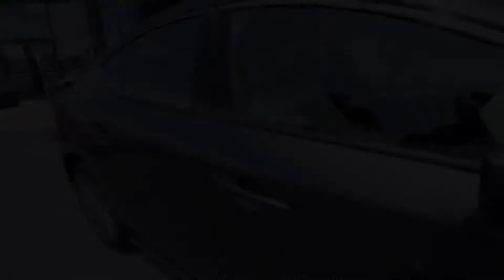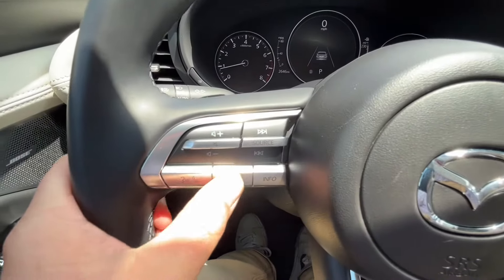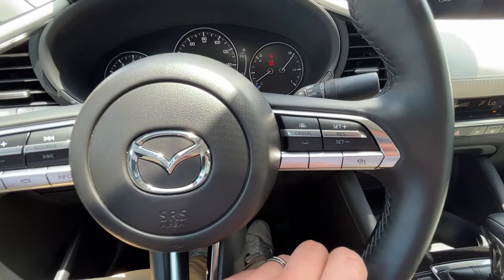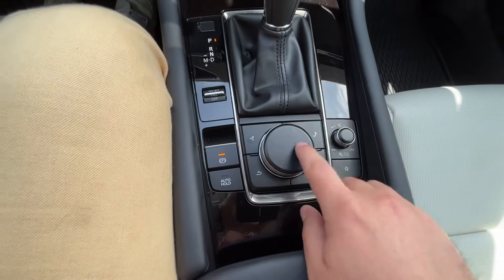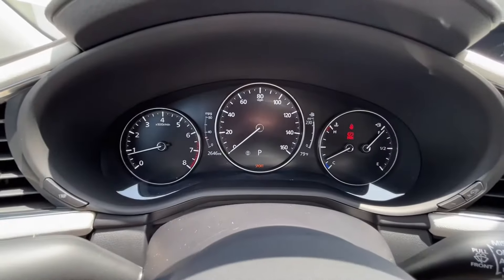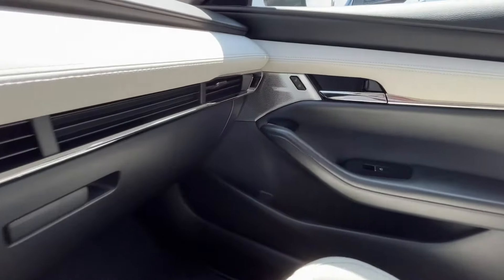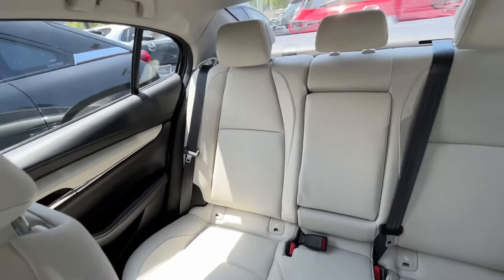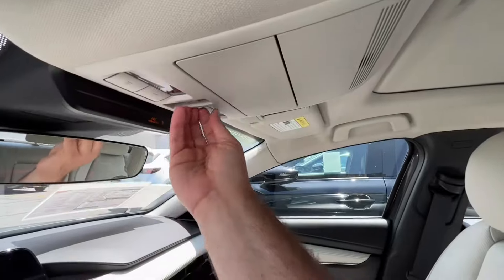*First Look* certified preowned 2022 Mazda3 Premium package from Diego at CapoMazda